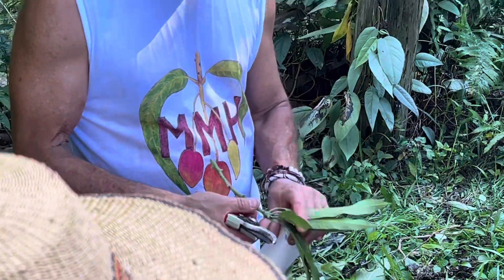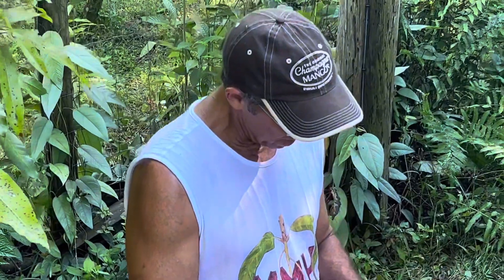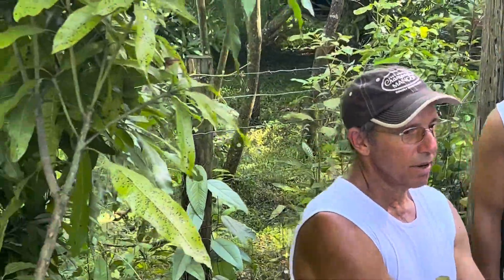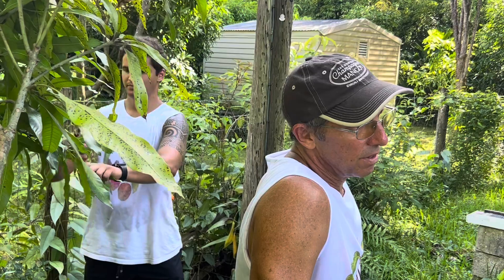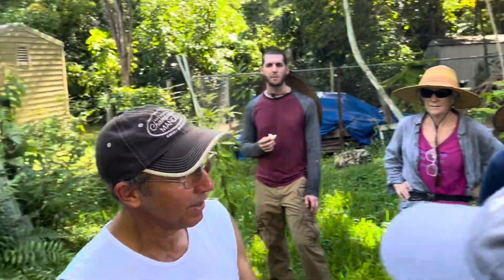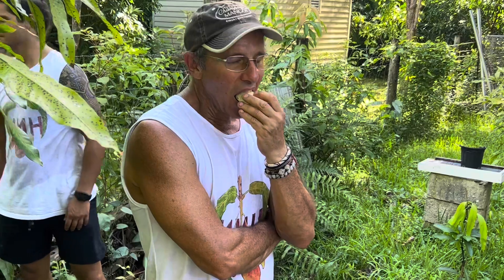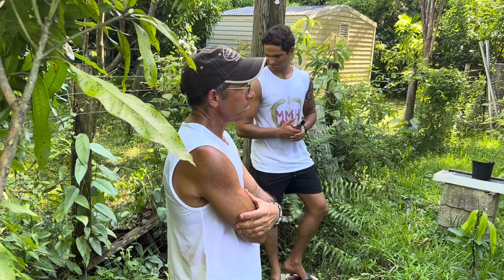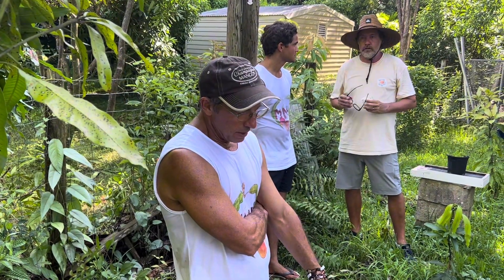Dr Richard Campbell on Budwood, rootstocks, & grafting in his backyard mango grove.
Dr Richard Campbell (summer 2023) takes time for some Q&A from attendees of his orchard management class to address budwood, rootstocks, and grafting practices in his backyard mango grove.